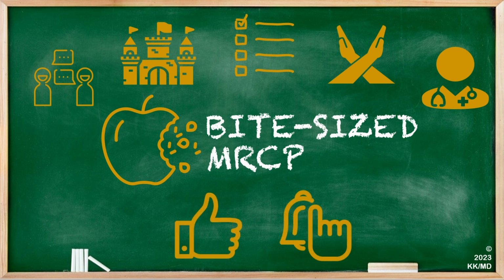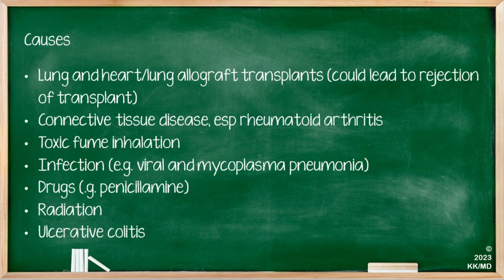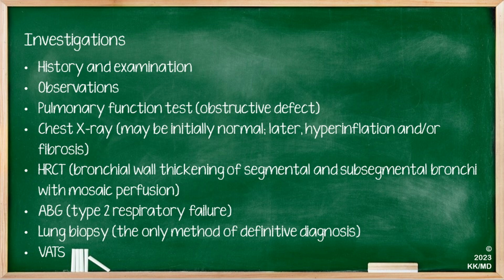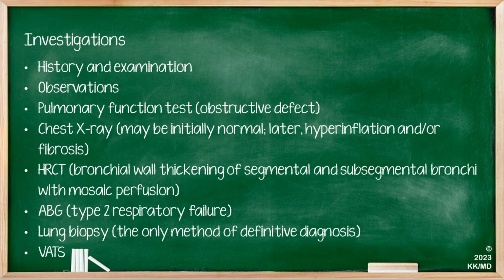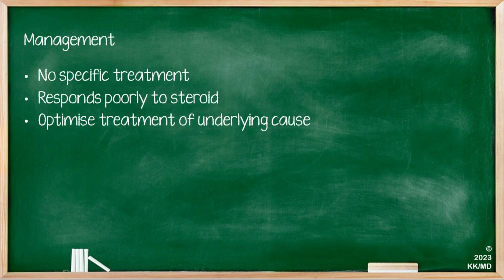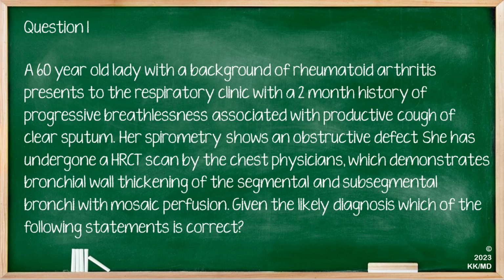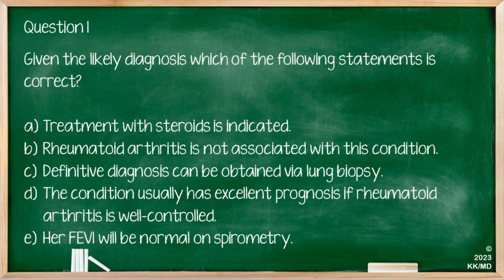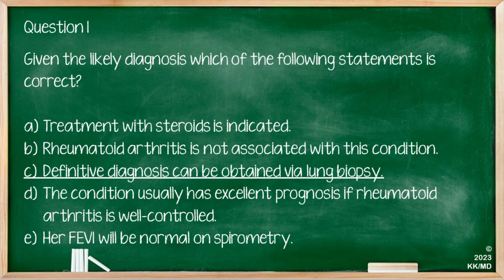Respiratory - Bronchiolitis Obliterans - MRCP Exam Revision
In this video we cover Bronchiolitis Obliterans. This topic may appear in your MRCP Written Exam Part 1, MRCP Written Exam Part 2, or MRCP PACES Exam. In this revision video to help you prepare for your MRCP, we cover its Causes, Signs and Symptoms, and aspects of its Management, along with answering an example question.

00:00 - Introduction
00:54 - What is Bronchiolitis Obliterans?
01:10 - Causes of Bronchiolitis Obliterans
01:45 - Signs & Symptoms
02:15 - Investigations
03:38 - Management
04:04 - Prognosis
04:17 - Question